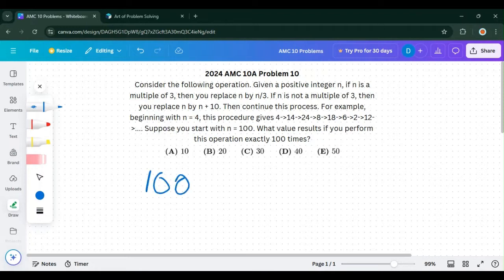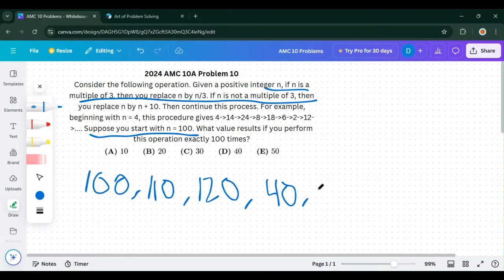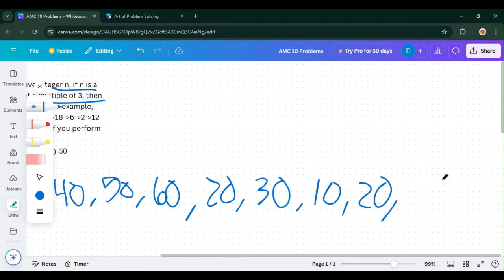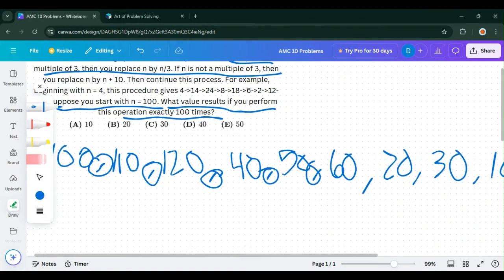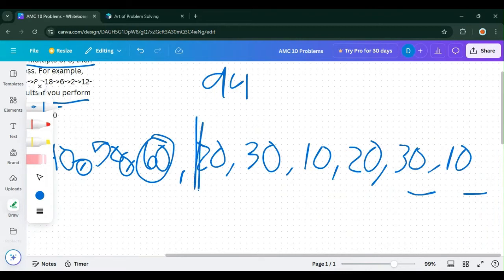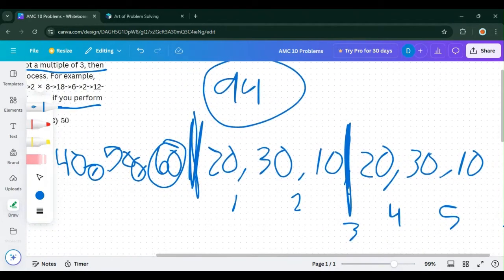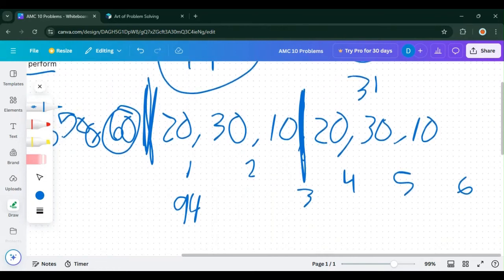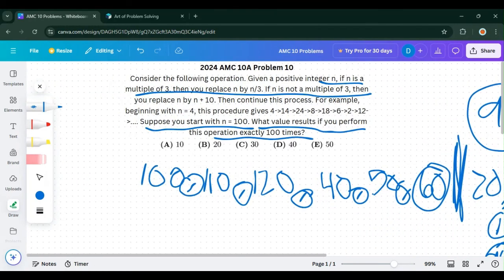AMC 10A 2024: Problem 10 Breakdown